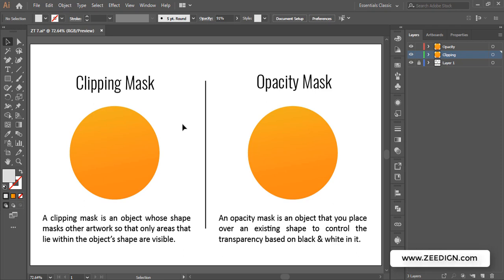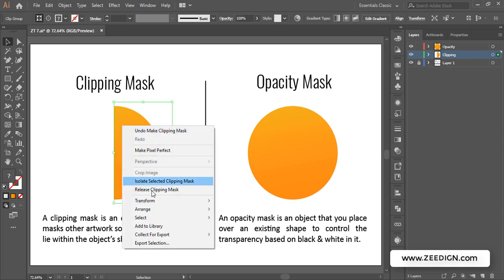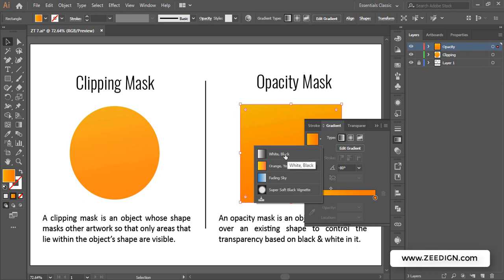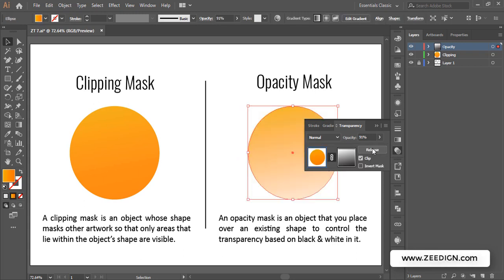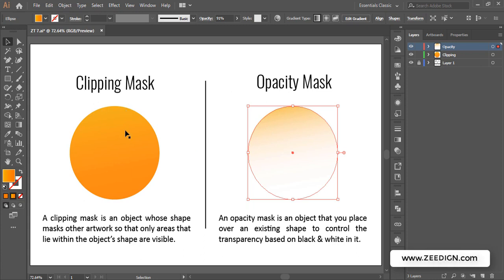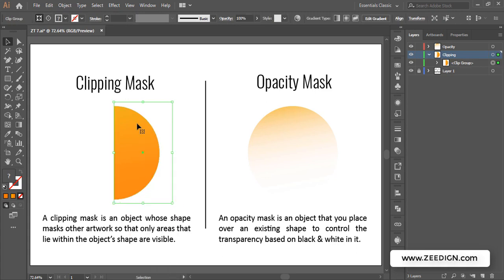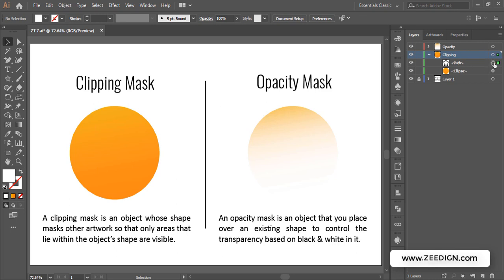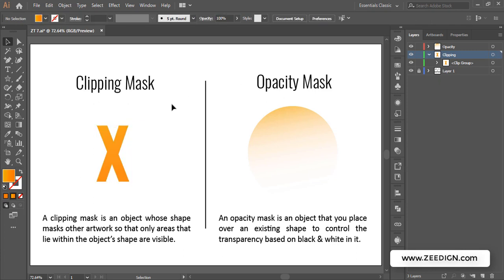Difference between Clipping Mask & Opacity Mask in Adobe Illustrator | Zeedign Video Tutorials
Lets understand the difference between the Clipping Mask & Opacity Mask in Adobe Illustrator. Lets learn how to use clipping mask & opacity mask in adobe illustrator.

Clipping Mask in Adobe Illustrator :
A clipping mask is an object whose shape masks other artwork so that only areas that lie within the object’s shape are visible.

Opacity Mask in Adobe Illustrator :
An opacity mask is an object that you place over an existing shape to control the transparency based on black & white in it.

How to use clipping mask in adobe illustrator?
How to use opacity mask in adobe illustrator?
Whats the difference between clipping mask & opacity mask?

Watch the Tutorial for Visual Guidance.